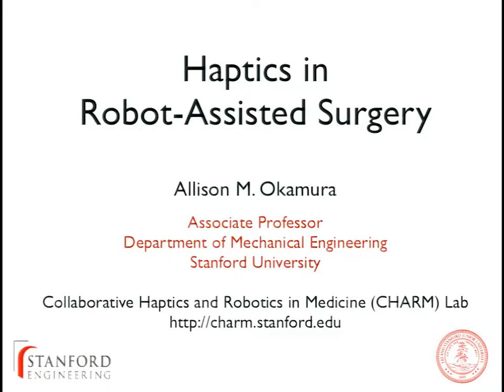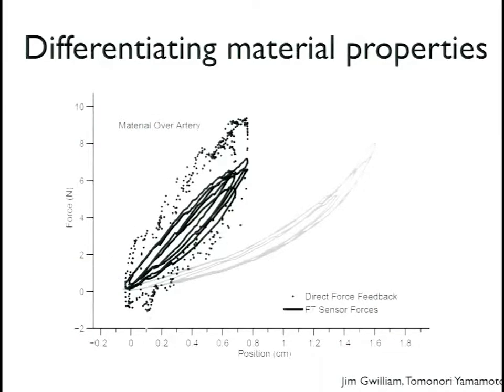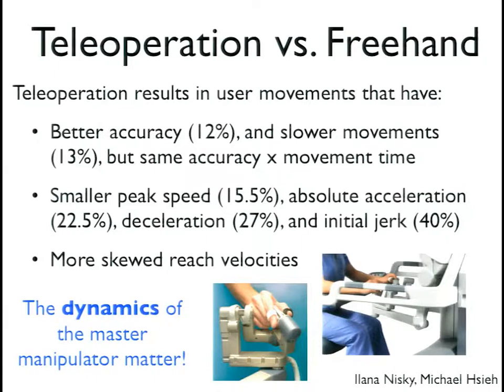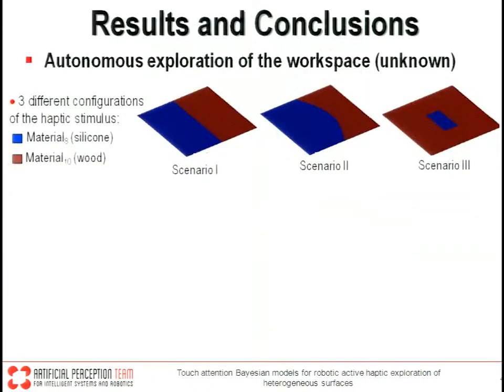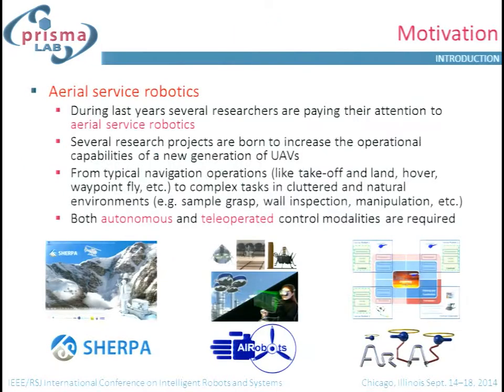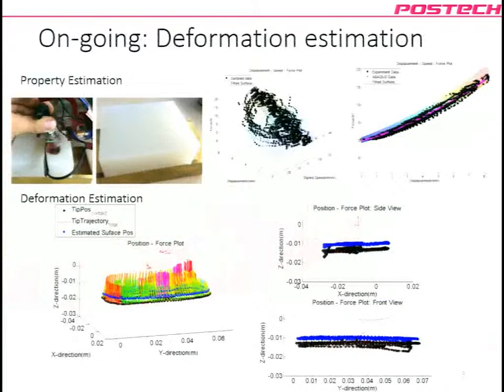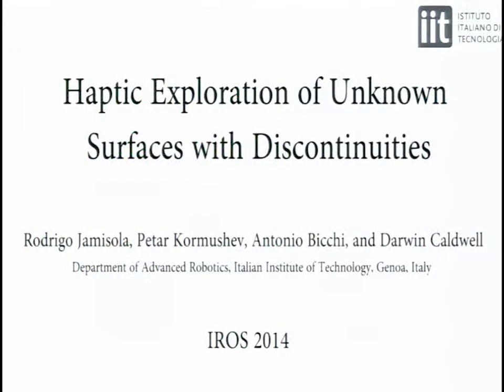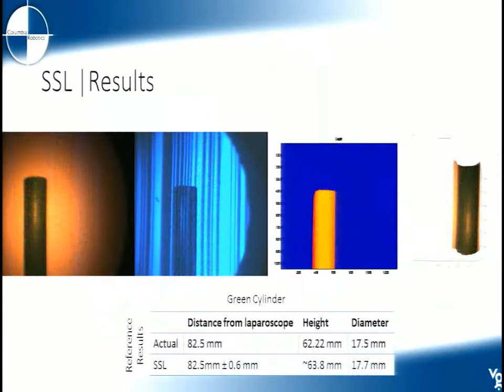IROS 2014 Haptics & Surgical Robotics I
Monday Session D1, September 15, 2014
Chicago, Illinois, USA

The complete guide to videos from the 2014 IEEE/RSJ International Conference on Intelligent Robots and Systems can be found at